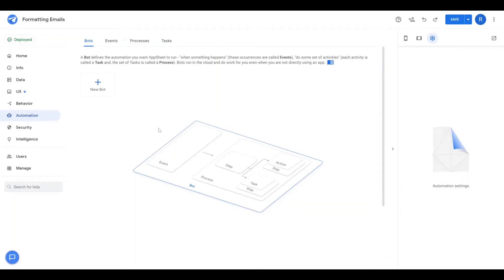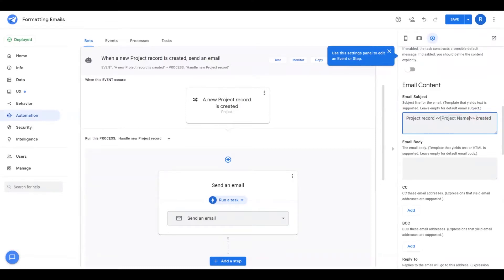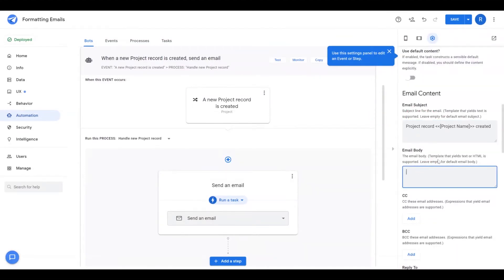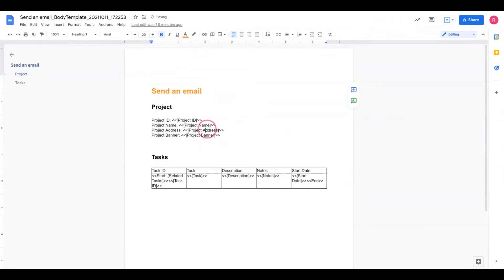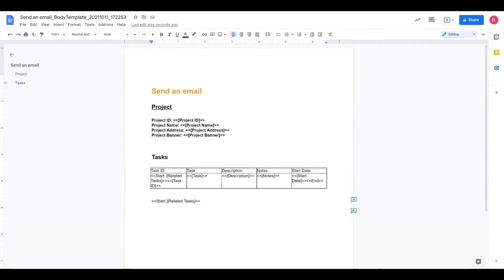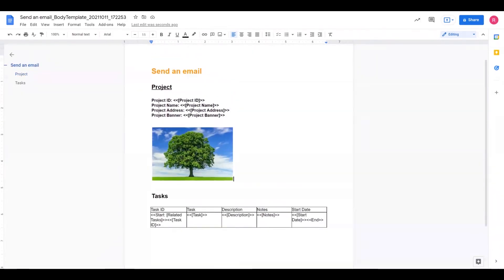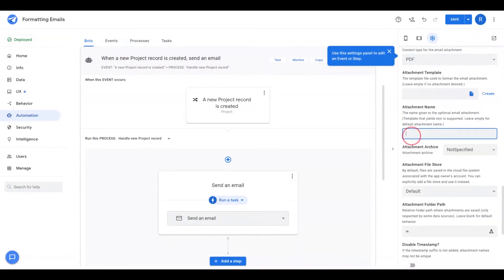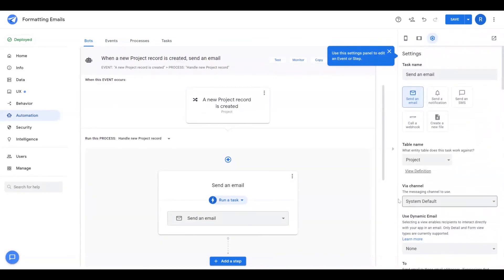Formatting Automated Emails in AppSheet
A deep dive into different formatting options when you create automated email tasks in AppSheet.